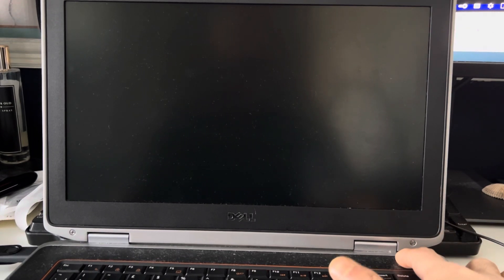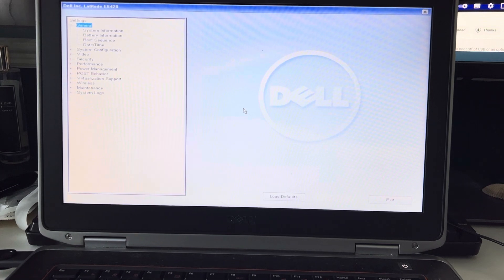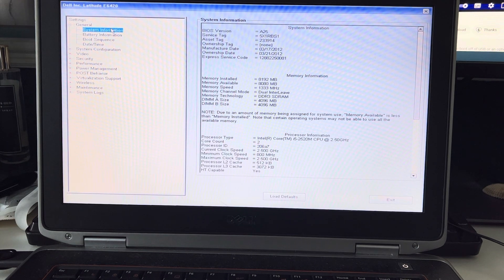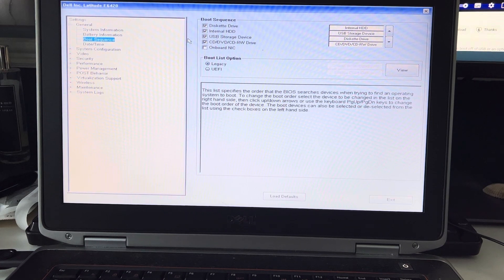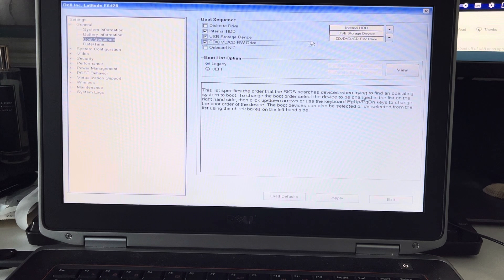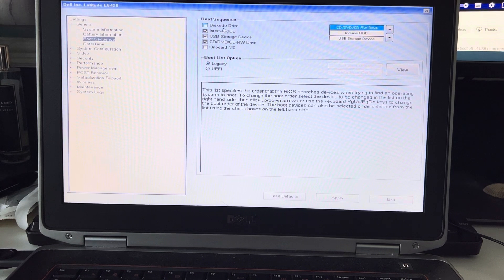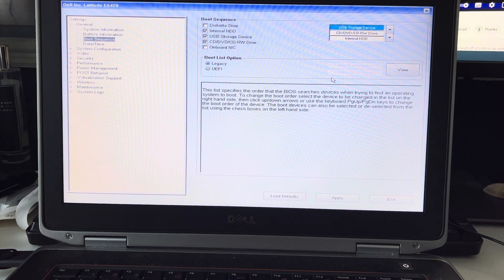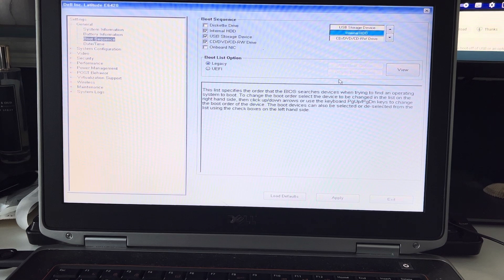How to change boot order on dell laptop